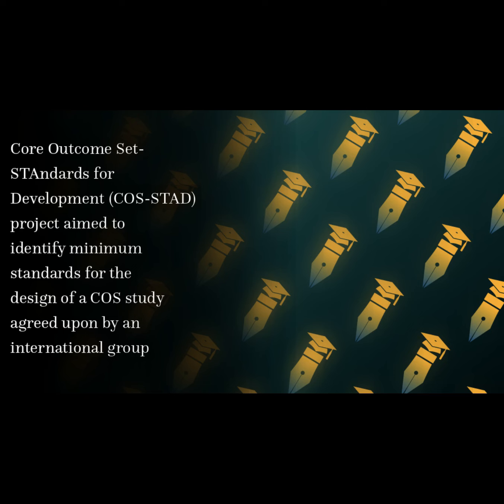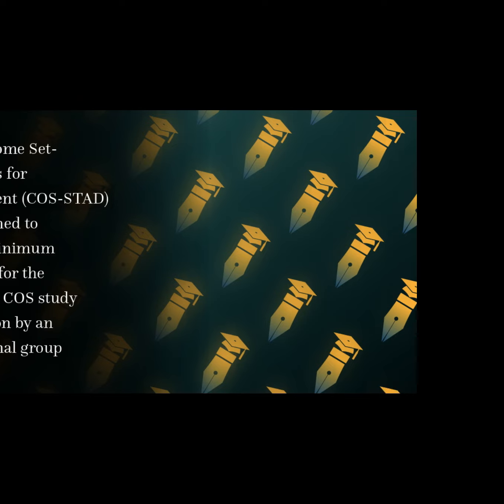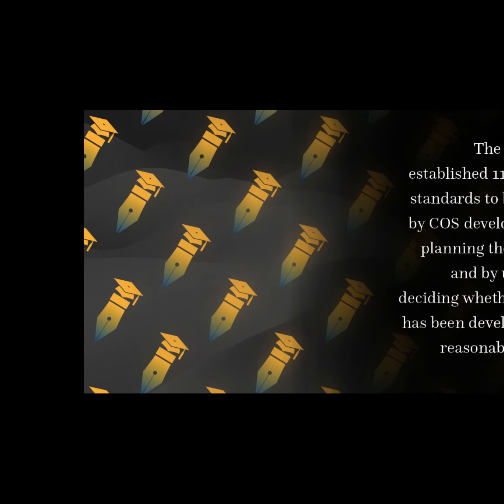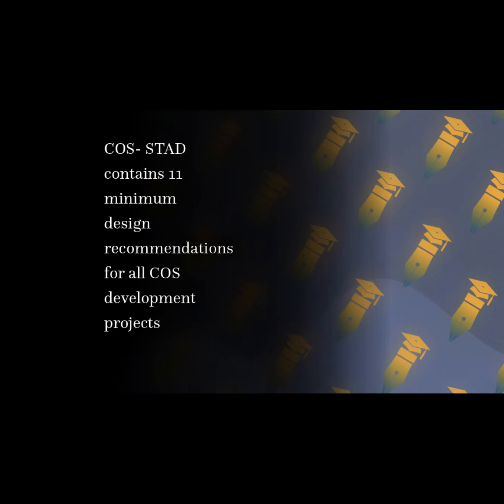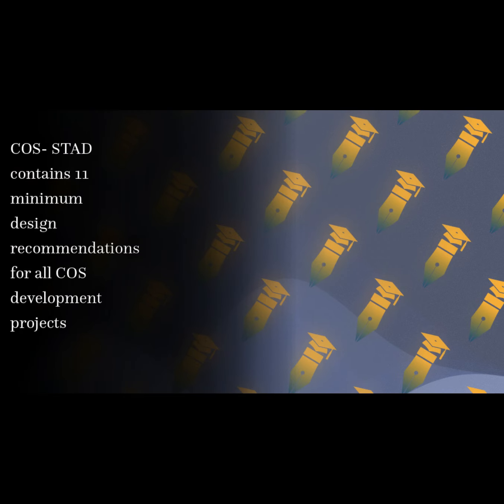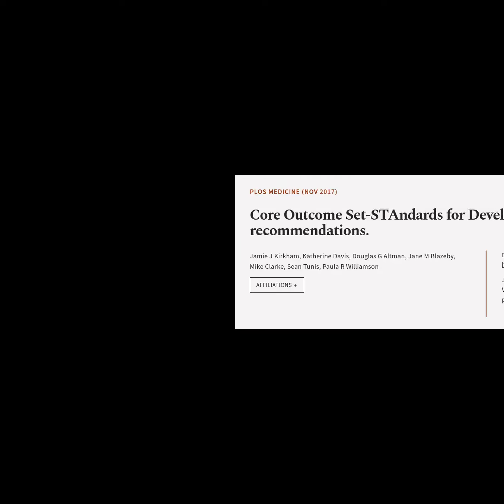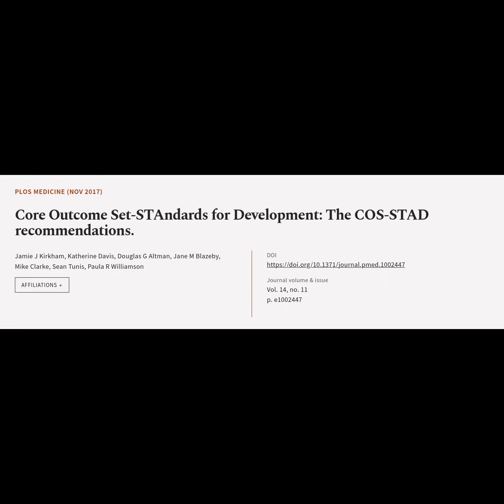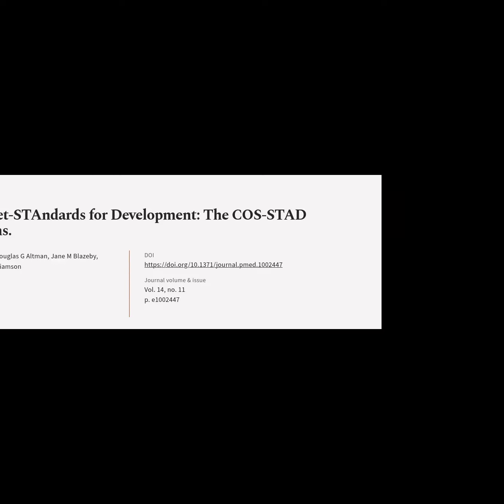Core Outcome Set-STAndards for Development: The COS-STAD recommendations. | RTCL.TV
### Article Details ###

Title: Core Outcome Set-STAndards for Development: The COS-STAD recommendations.
Authors: Jamie J Kirkham, Katherine Davis, Douglas G Altman, Jane M Blazeby, Mike Clarke, Sean Tunis ,and Paula R Williamson
Publisher: Public Library of Science (PLoS)
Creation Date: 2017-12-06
DOI: 10.1371/journal.pmed.1002447

### Video Timestamps ###
0:00:00 - Summary
0:00:43 - Title